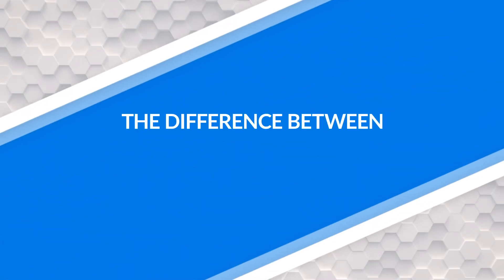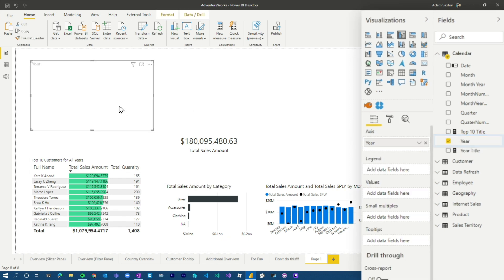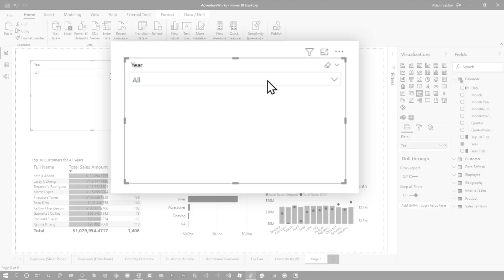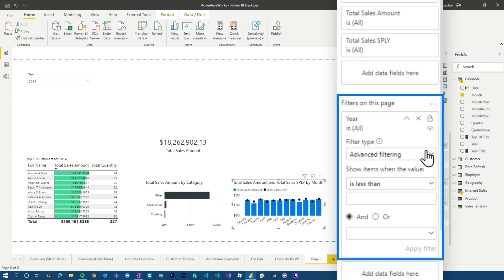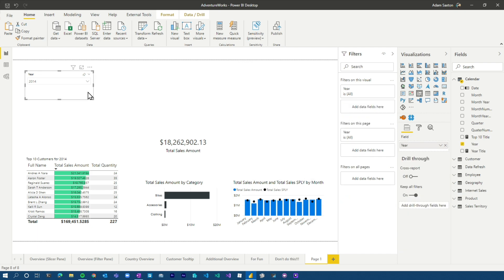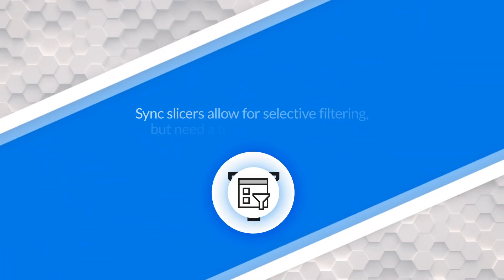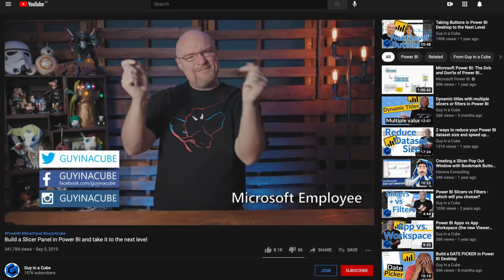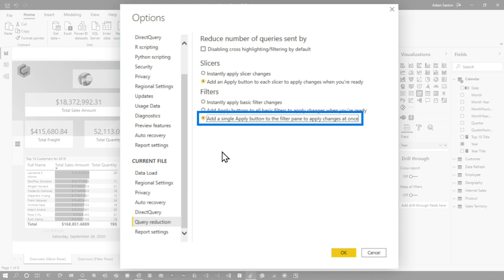Power BI slicers vs the filter pane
What's the difference between Power BI slicers and the Filter pane? The filter panel can satisfy a majority of scenarios. There are a few that it can't. Which Power BI feature will you choose?